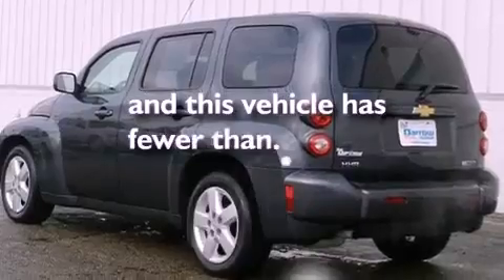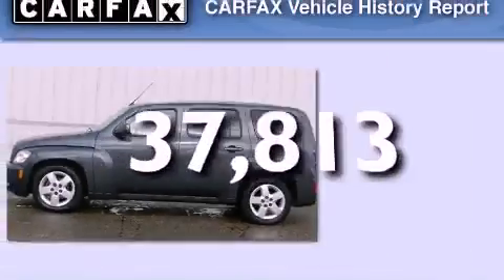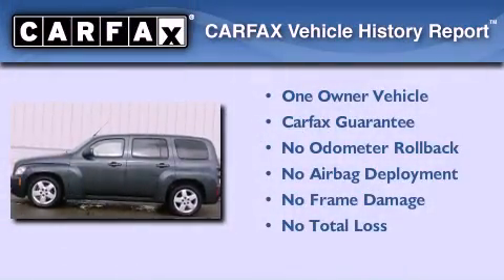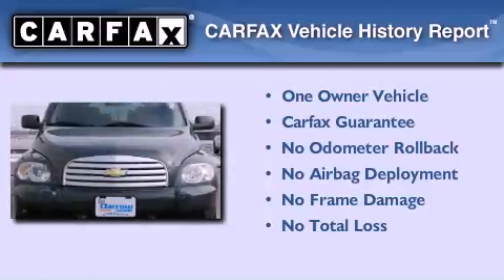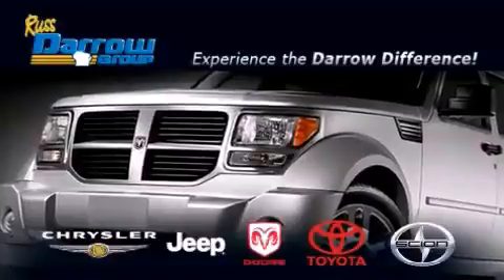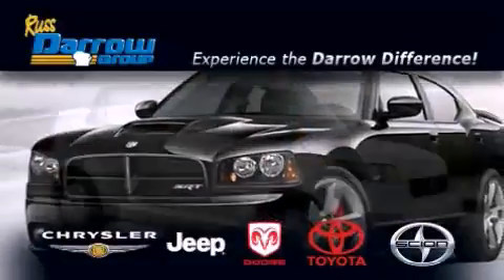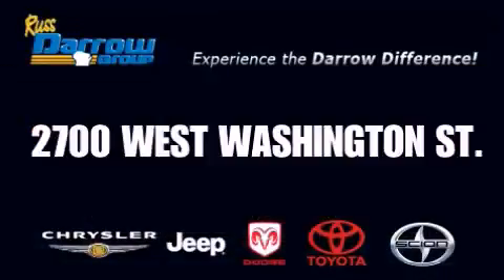2011 Chevrolet HHR West Bend WI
Year : 2011
 Make : Chevrolet
 Model : HHR
 Engine : 2.2L 4 cyls

 Exterior : Gray
 Miles : 37,813

 Stock : CGW3808

 2700 W. Washington St.

 2011 Chevrolet HHR West Bend WI